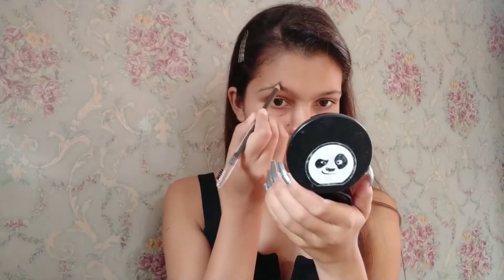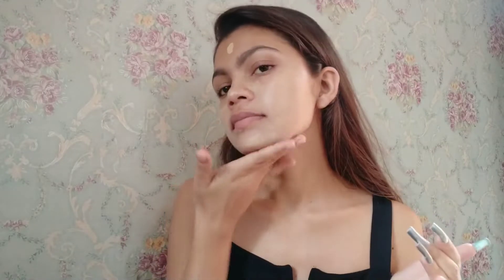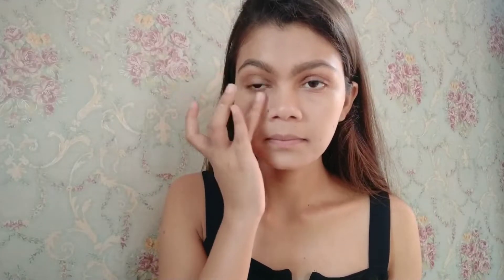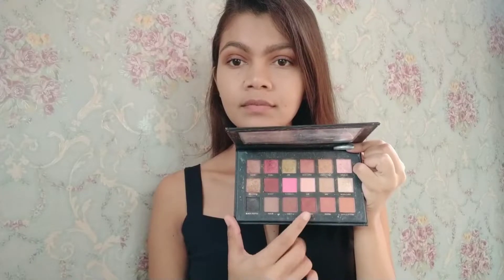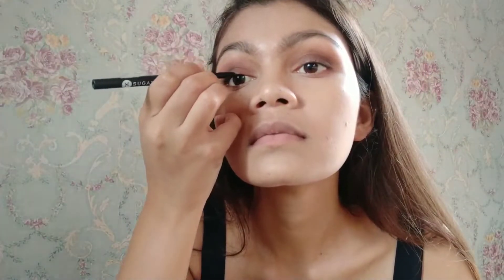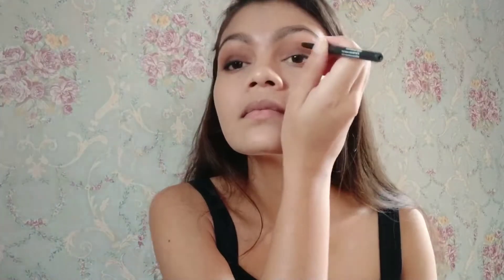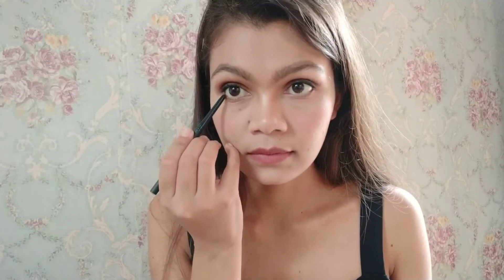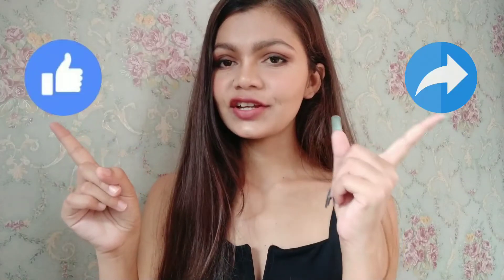Full Face Using NO MAKEUP BRUSH || Beginner's Makeup Tutorial || Smokey Eyes || Sugar || Avni Bisht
Hey people

I'm Avantika

I create youtube videos related to beauty, skincare and lifestyle. So if you are into this stuff then join me on my YouTube journey...

•Maybelline New York Fit Me Matte+Poreless Liquid Foundation Tube - 128 Warm Nude

•Nicka K Nine Color Eyeshadow Palette - Under The Sea

•Sugar Kohl of Honor Intense Kajal - 01 BLACK OUT (BLACK)

• L.A. Colors On Point Brow Pencil With Brush - Espresso

I review or share products that works for my skin or I really like. I can't assure you that all of the makeup and skincare products are going to work for your skin as everyone's skin is different.

All the content and images on this channel belong to me. Kindly don't copy content without my permission.

Love :)